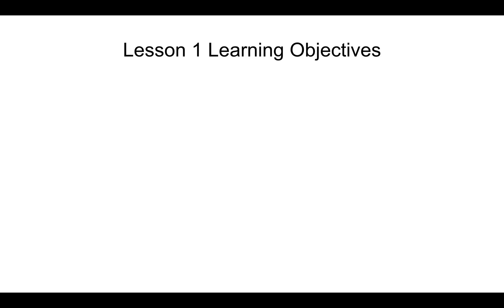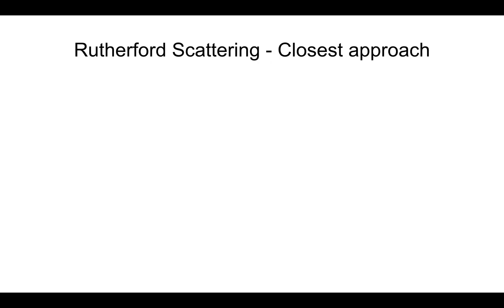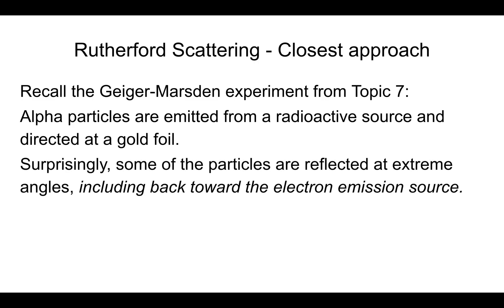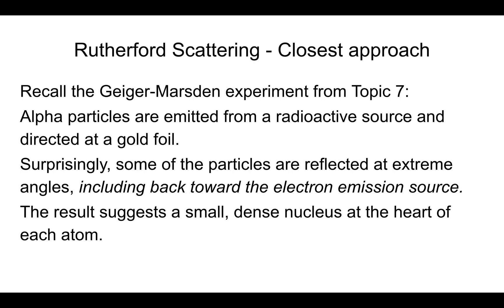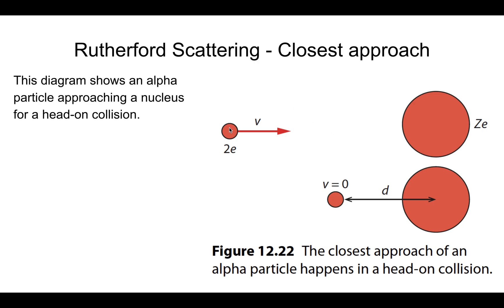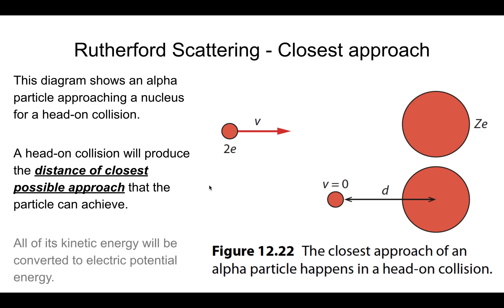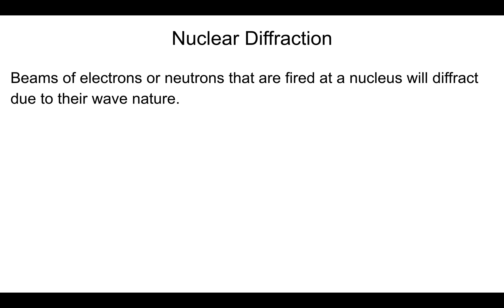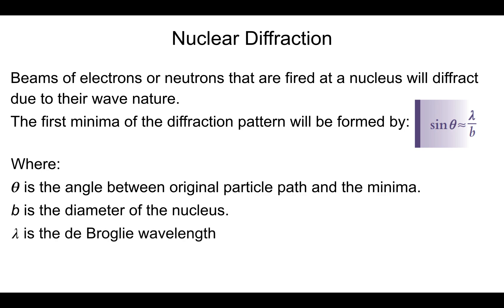IB Physics - Topic 12.2 - Nuclear Physics - Lesson 1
In this video, Mr. Van Loh explains the first part of Topic 12.2 using the world's worst microphone. Enjoy!